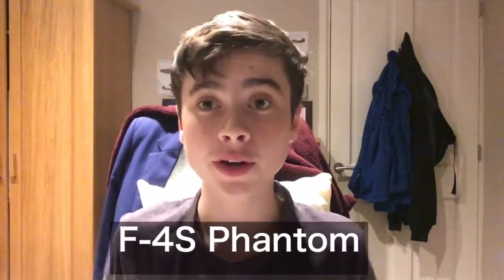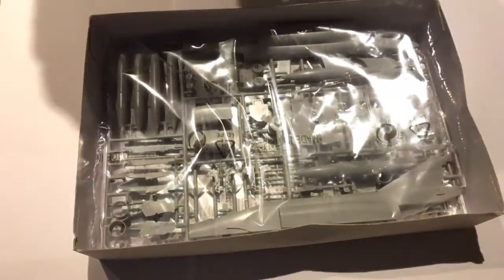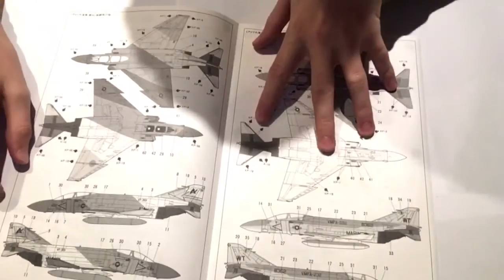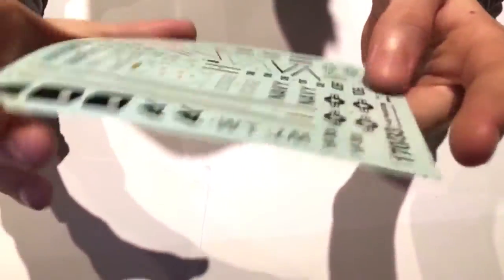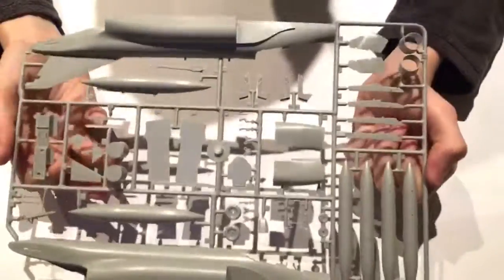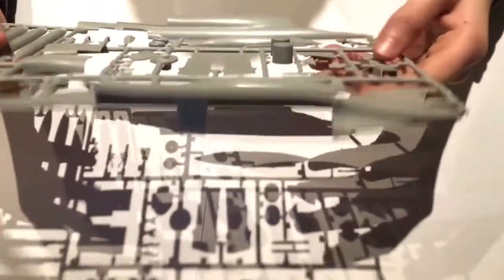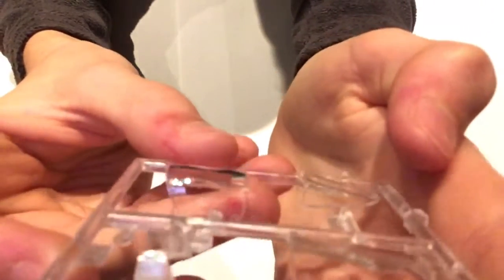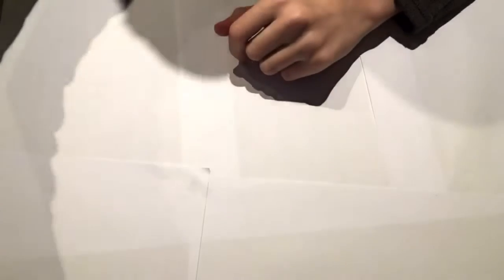Tamiya 1:72 F-4S Phantom Inbox Review